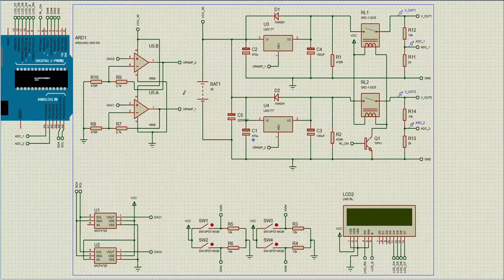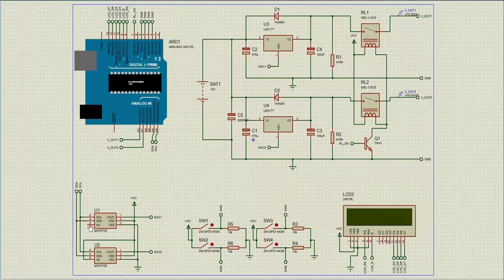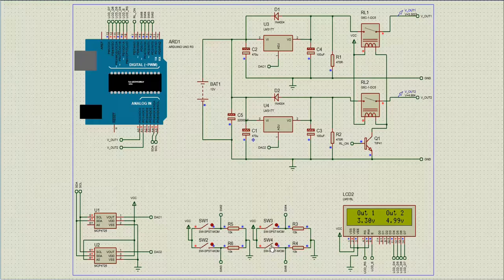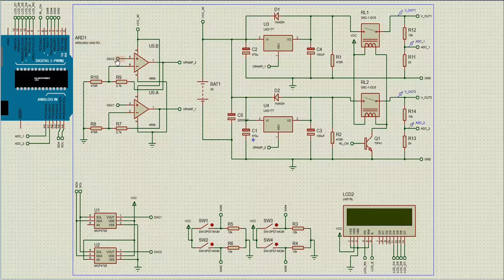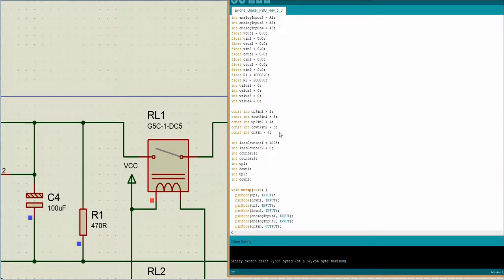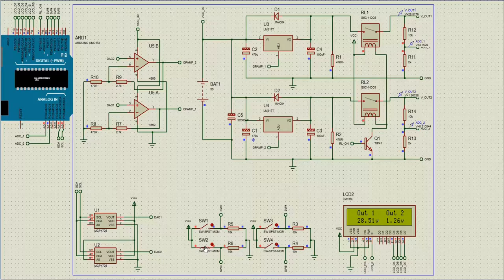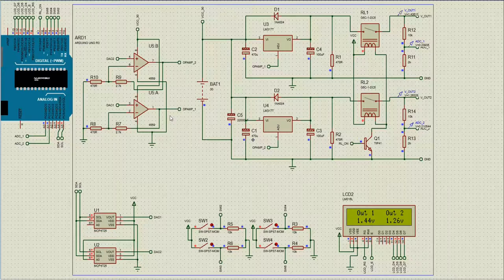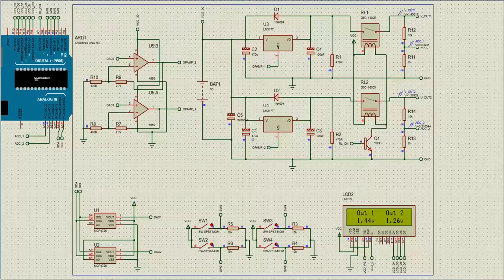Evione Electronics Week 2 Advanced Power Supplies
This is a brief run down of power supply design and control using micro controllers and arduino.